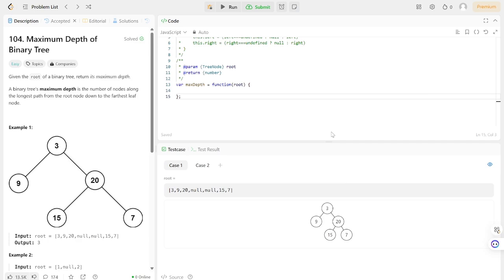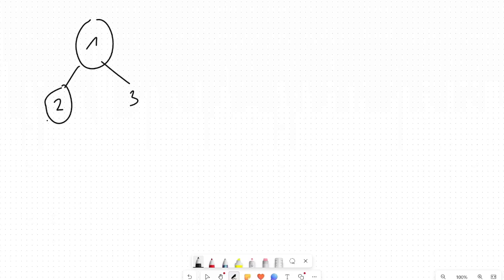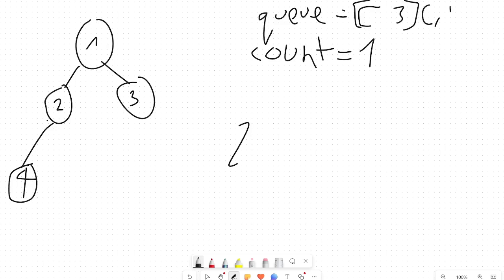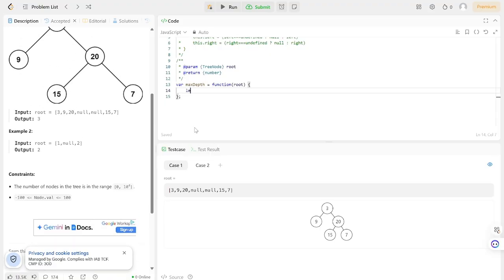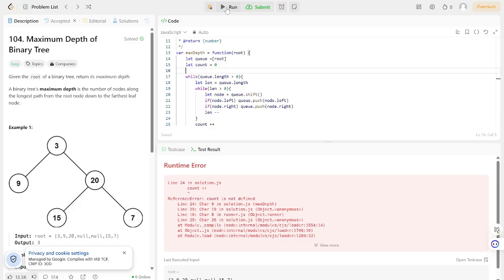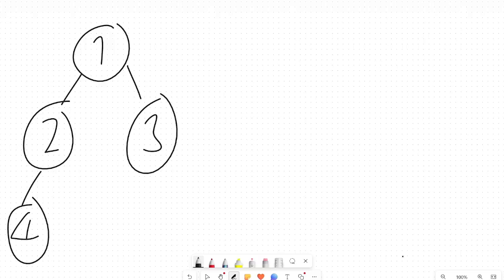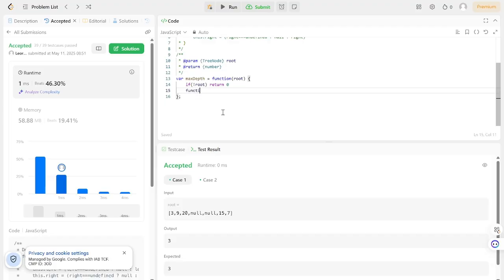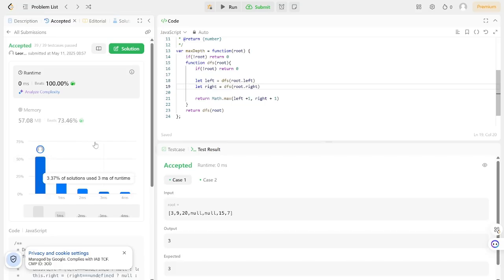LeetCode 104: Max Depth of Binary Tree | BFS + DFS in JavaScript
In this video, I solve LeetCode 104: Maximum Depth of Binary Tree using two approaches in JavaScript:
✅ A recursive depth-first search (DFS)
✅ An iterative breadth-first search (BFS) using a queue

This problem is a great way to compare recursion vs. iteration for tree traversal. I walk through how each works, where they shine, and the differences in structure and readability.

Whether you're studying recursion or prepping for coding interviews, this is a great example to master both patterns.

What You’ll Learn:
🔹 When to use recursion vs. iteration for tree depth
🔹 How DFS computes depth via post-order traversal
🔹 How BFS computes depth by counting tree levels
🔹 Time and space complexity of both methods

Chapters:
0:00 - Problem Breakdown
1:08 - BFS Queue-Based Iterative Solution
3:30 - BFS Code
5:50 - DFS Recursive Solution
7:10 - DFS Recursive Code

💬 Want me to walk through preorder, inorder, and postorder traversal too? Drop a comment!